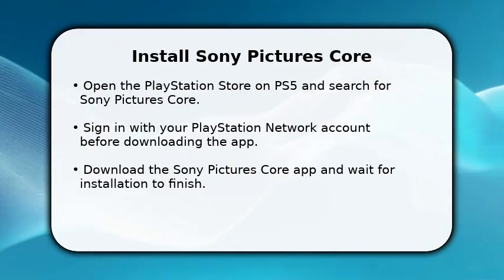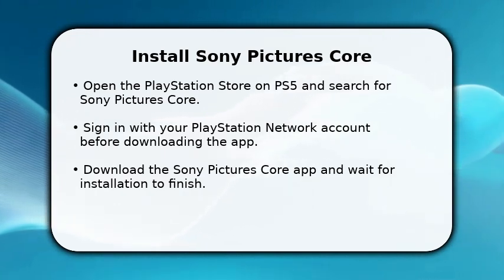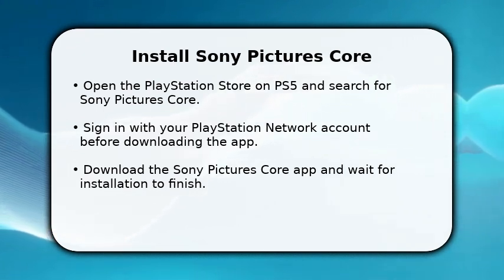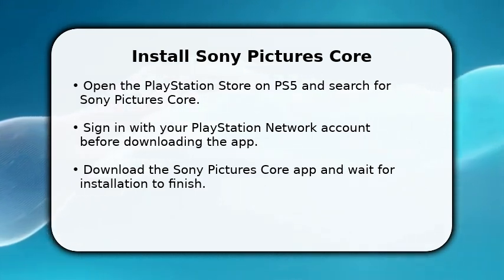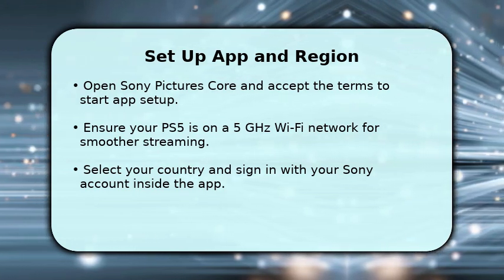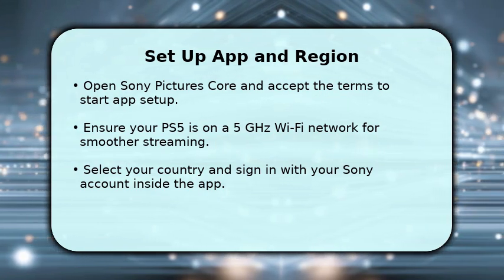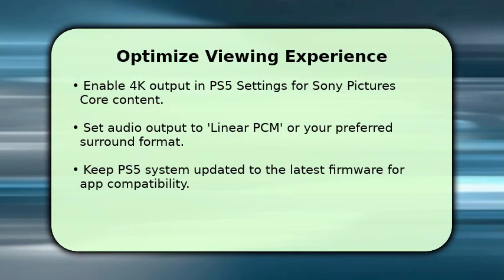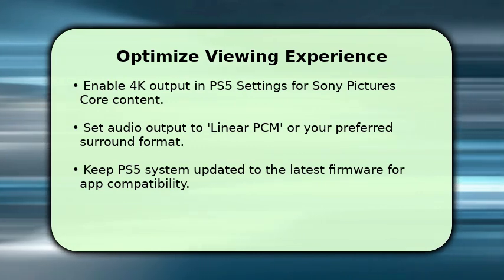How to Get Sony Pictures Core on Ps5 (easy Method)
How to Get Sony Pictures Core on Ps5 (easy Method) | 🔒 Surfshark VPN Deal — Stay private and secure. $1.99/mo + 3 Months Free ▸

Discover the simple steps to install Sony Pictures Core on your PS5, enhancing gaming with exclusive content. This guide is perfect for gamers looking to unlock additional features and games directly from their console.

Sony Pictures Core, PS5 installation, gaming enhancement, exclusive PS5 content, how-to guide, unlock extra gaming features